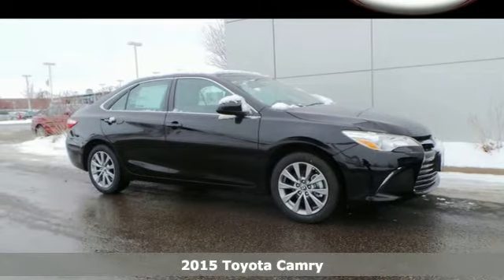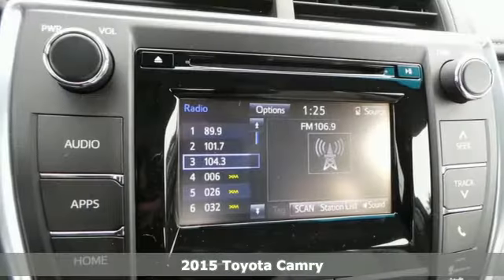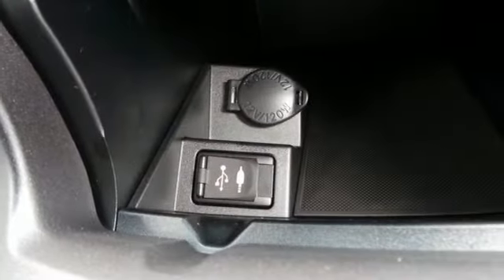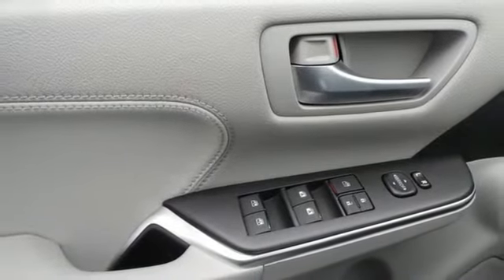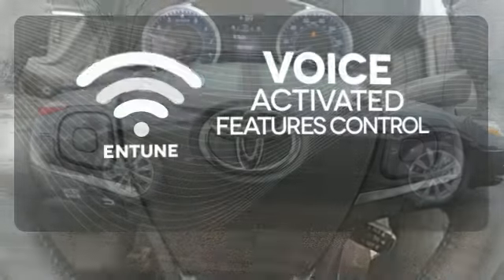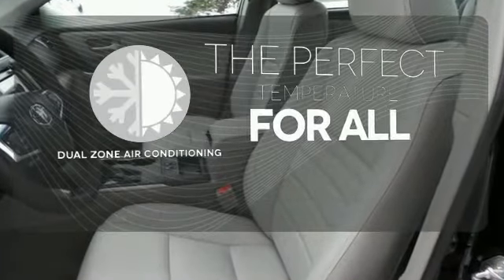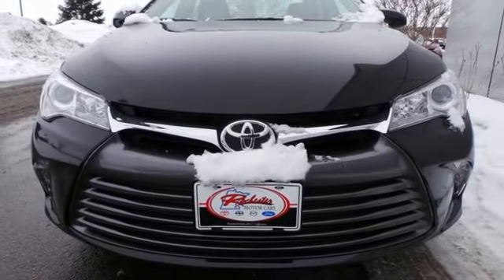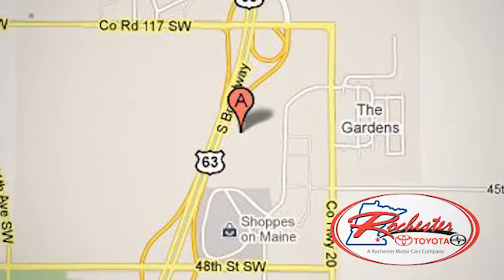2015 Toyota Camry Rochester MN Winona, MN S23745 - SOLD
Year: 2015
Make: Toyota
Model: Camry
Trim: XLE
Engine: 2.5L I4 SMPI DOHC
Transmission: 6-Speed Automatic
Color: Black
Interior: Ash
Stock #: S23745
VIN: 4T4BF1FK8FR463335

Address:
4900 Highway 52 N